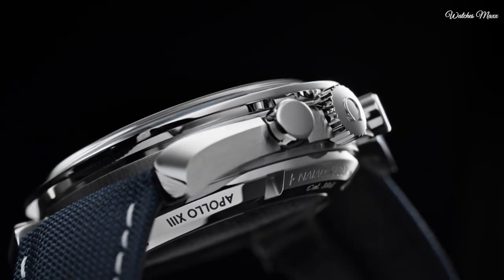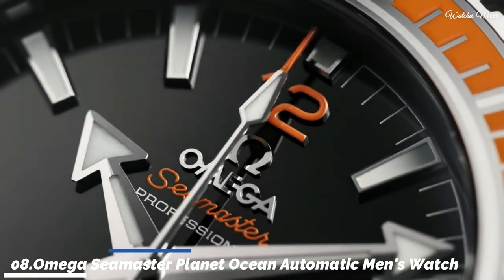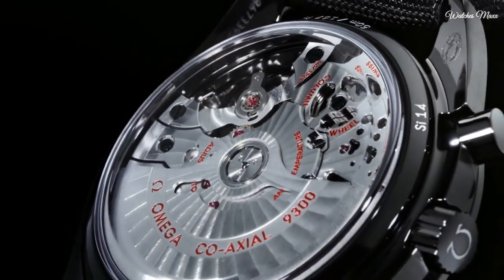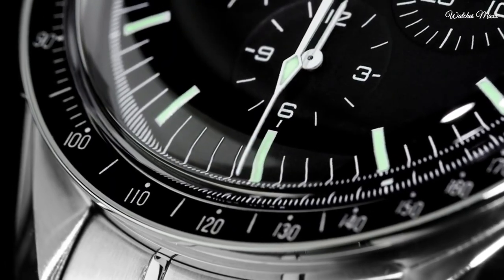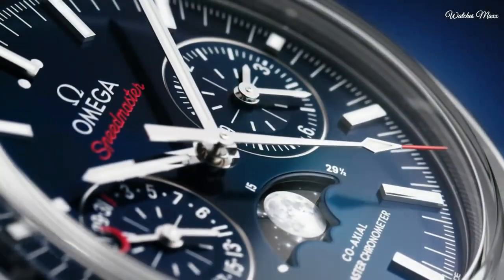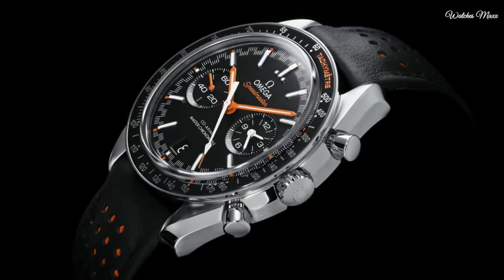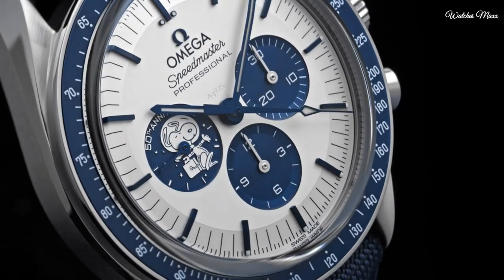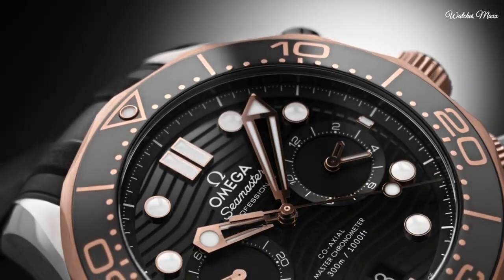Top Best Omega Watches [2024] Best Omega Watch 2024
09.Omega Speedmaster Moonwatch Apollo 8 Men's Watch
08.Omega Seamaster Planet Ocean Watch
07.Omega Speedmaster Co-Axial Chronograph Moon Watch
06.Omega Speedmaster Stainless Steel Bracelet Professional Moonwatch
05.Omega Speedmaster Moon Phase Chronograph Automatic Men's Watch
04.Omega Speedmaster Racing Automatic Chronograph Mens Watch
03.Omega Speedmaster Professional Grey Side of the Moon Chronograph Watch
02.Omega Speedmaster Silver Snoopy Watch
01.Omega Seamaster Diver 300m Co-Axial Master Watch